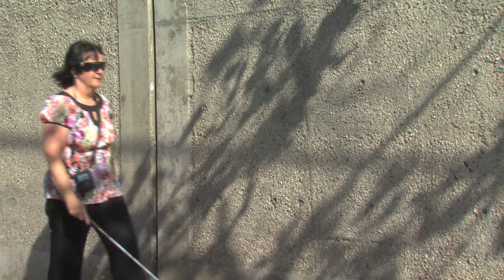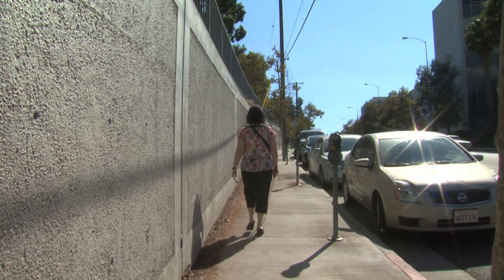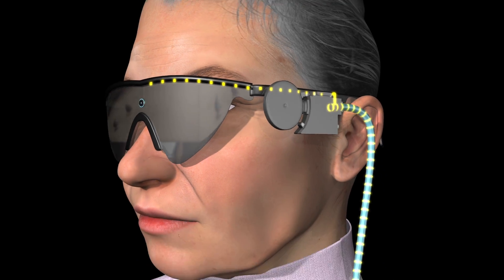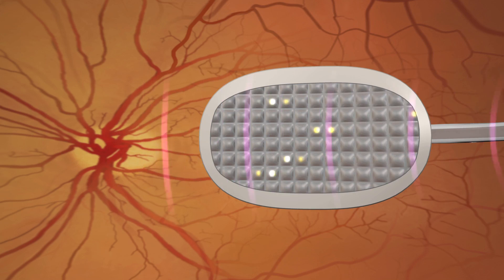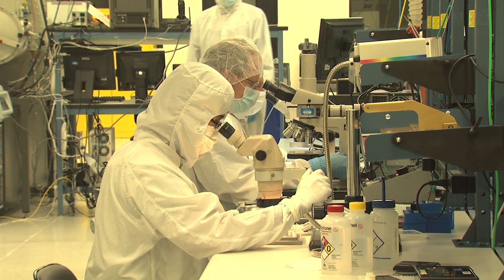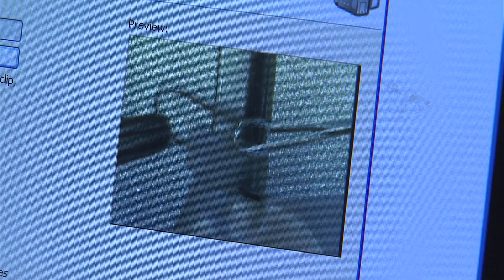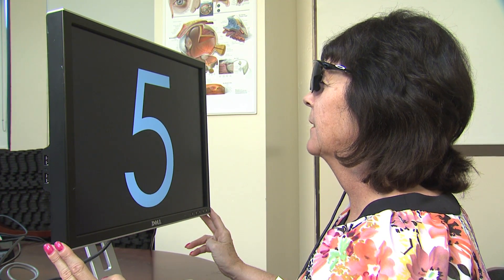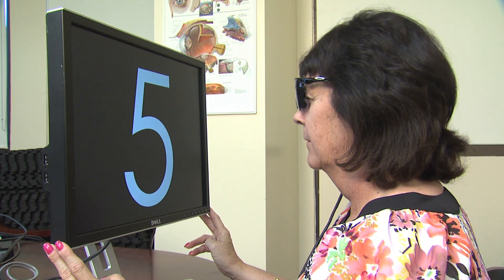Artificial Retina by The American Macular Degeneration Foundation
0:05 Narrator: Kathy Blake is one of 32 people participating in a study, at the Doheny Eye Institute at the University of Southern California, to validate a device that will provide artificial sight to legally blind people.

0:18 Kathy: The vision that I have now is really nothing. I don't really see any shapes, or movement or shadows. I really cannot see anything.

0:29 Narrator: Kathy received an artificial retina. First, electrodes are surgically implanted on the surface of the macular region of the retina. A tiny camera mounted on eye glasses sends the light signals to a mini-computer worn on the person's belt. From there, the signal is passed to the electrodes in the eye. The controlled electrical signal excites the remaining retinal neurons which send impulses via the optic nerve to the brain where it is processed into a visual image.

0:57 Mark Humayun: The photoreceptors or the rods and cones can all be damaged, but some of the remaining retina has to be intact, not all of it, but some needs to be there for the device to electrically stimulate and send the signals, via the optic nerve to the brain.

1:13  Narrator: Further miniaturization will allow for an increase from the current 60 to 1,000 electrodes to be implanted. This will permit facial recognition and good reading ability.

1:24 Kathy: After the surgery I was really surprised that I really can't feel any hardware in my eye at all. There's a lot of hardware in there and I can't feel anything, its very comfortable.

1:40 Narrator: This is the pixilated image that Kathy sees through the camera on her glasses. Work is currently under development to implant a camera in the eye. It is hoped that the current 60 electrode device will be marketed in Europe very soon and shortly thereafter in the U.S. Allowing more remarkable scenes like this. Kathy is about to see numbers for the first time since becoming blind more than 30 years ago.

2:08 Mark Humayun: The artificial retina is a multi-disciplinary, long-term, high-risk type of project. But it also has a high payoff. By that I mean a payoff to help so many people worldwide for whom there is no foreseeable cure.

Mark S Humayun, MD, PhD, Professor of Ophthalmology and Biomedical Engineering
Doheney Eye Institute